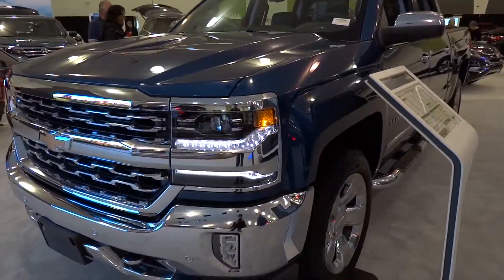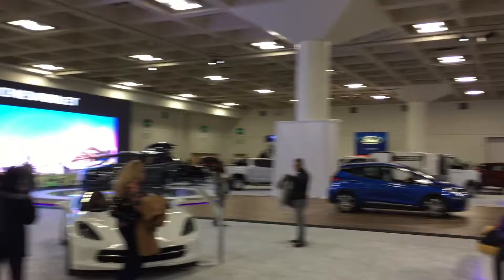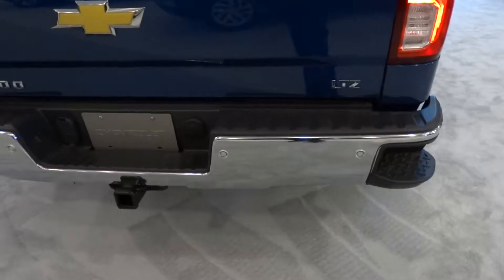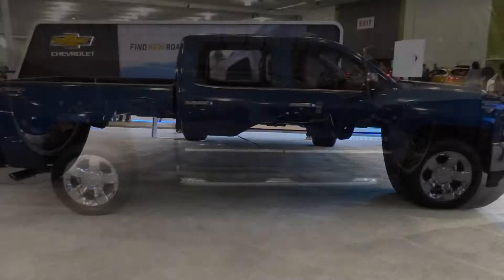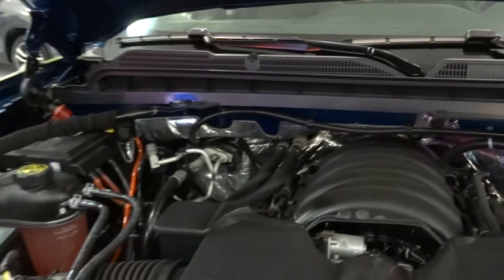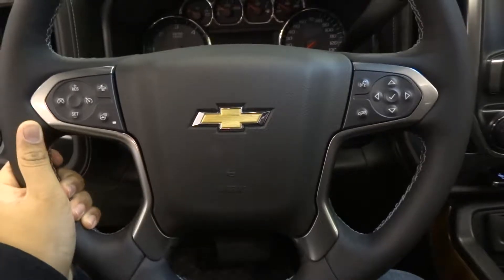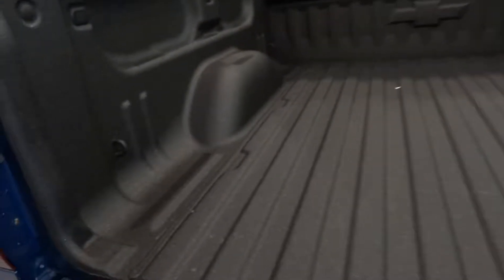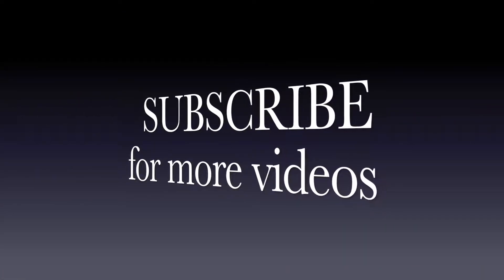2017 Chevrolet Silverado 1500 LTZ - Motor Show Take Review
Welcome to X Rides Cars! Today let's take a look at the 2017 Chevrolet Silverado 1500 LTZ. You can take a look at this vehicle briefly in this video.